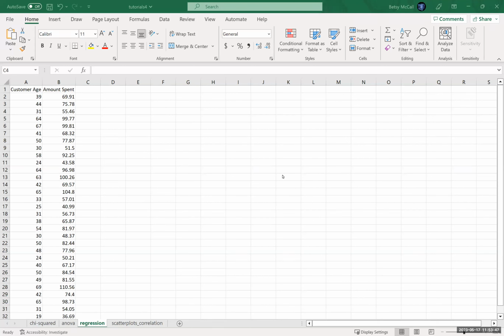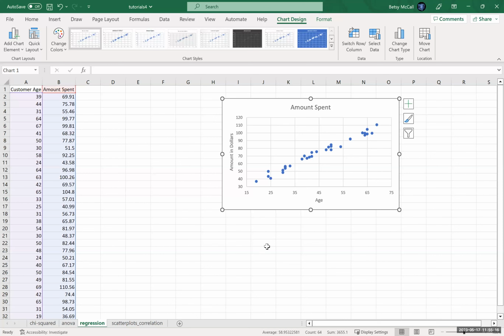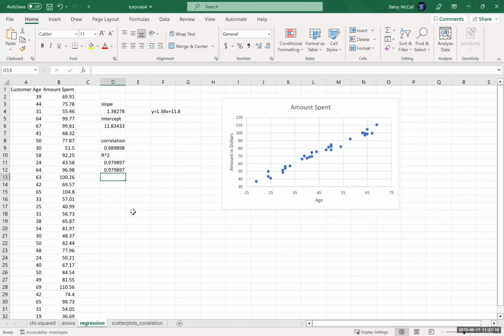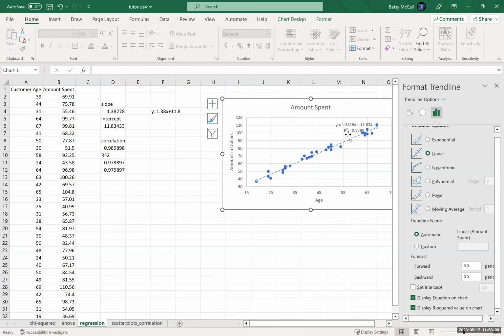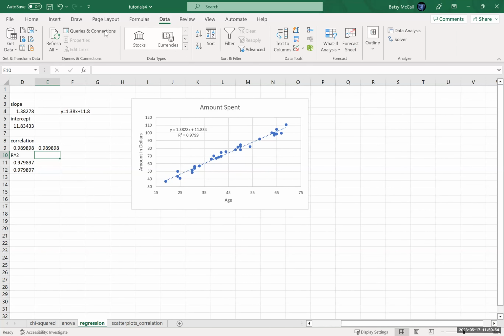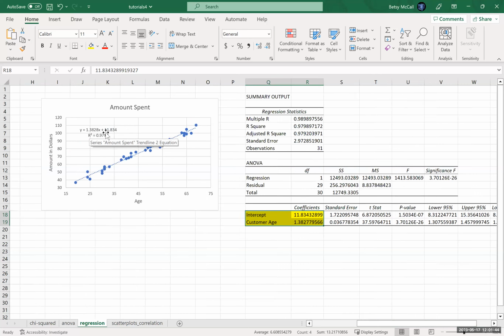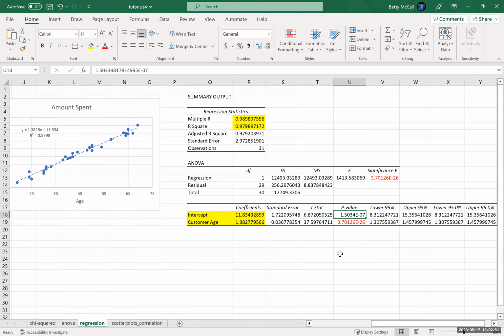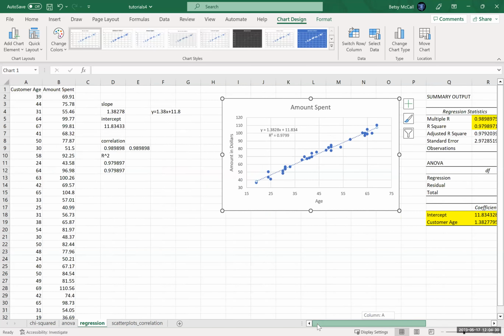One Variable Regression Basics in Excel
In this video we look at three different ways to calculate the regression equation in Excel: using built-in formulas, via the scatterplot, and using the Data Analysis Tool Pack.